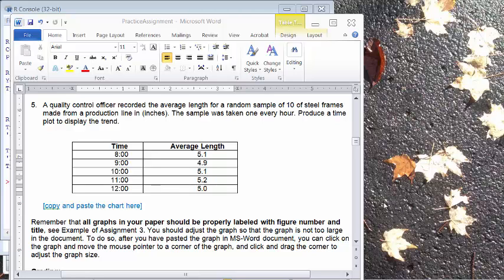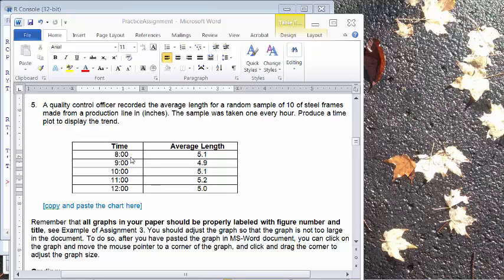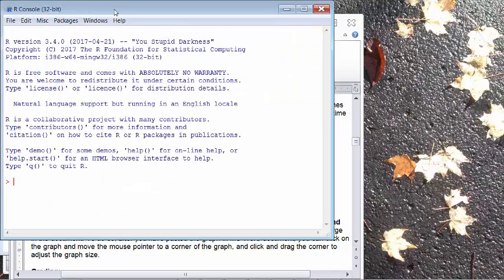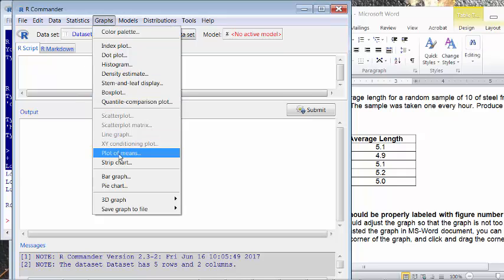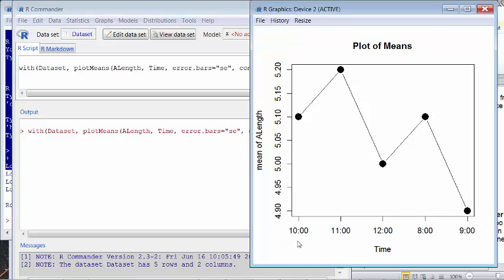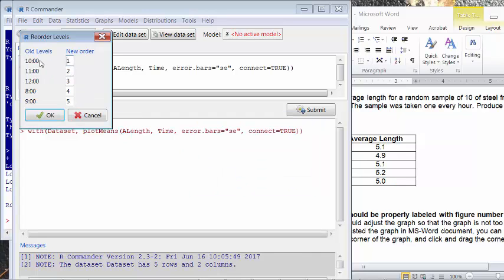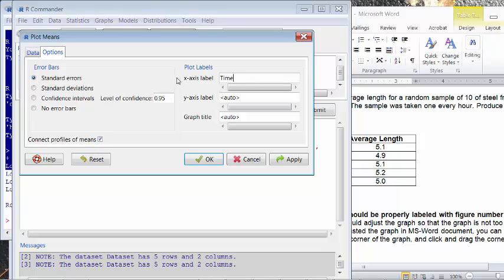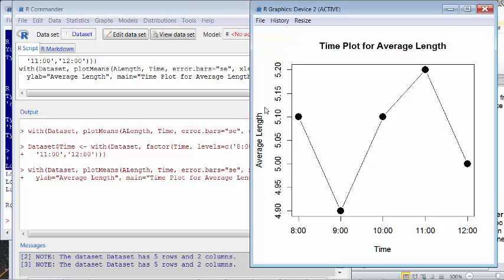R Commander - Use Plot of Means to Make Time Plot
Line graph option can not make time plot when time variable has value in time format like 8:00, 9:00, ... .  X-axis for Plot of Means is categorical variable that can take this non-numeric time variable.